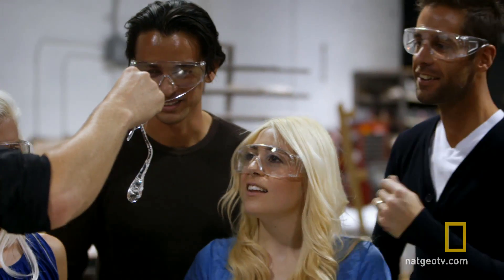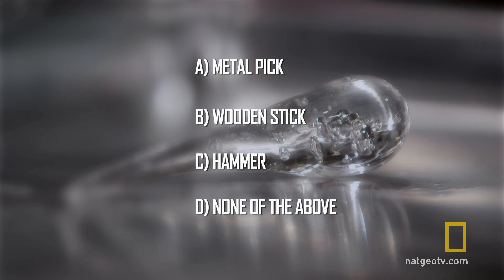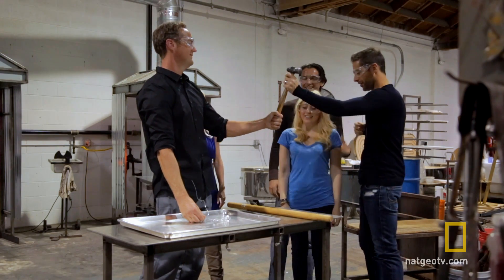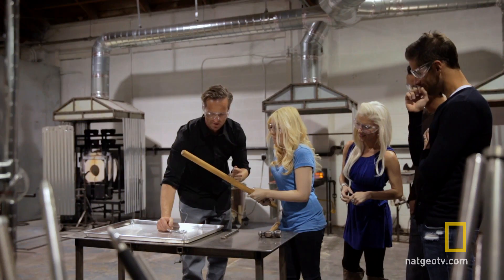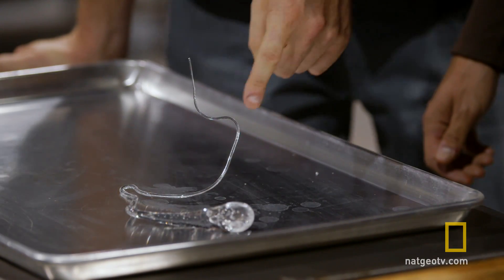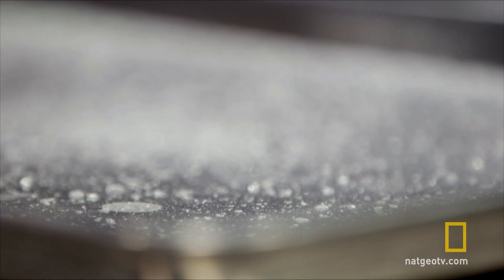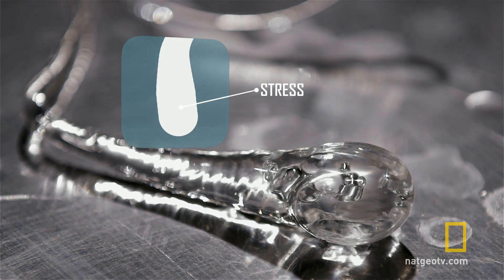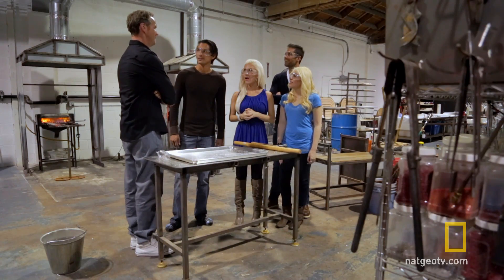Busting Glass | National Geographic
Tim challenges art gallery visitors to break the bulbous end of a Prince Rupert's Drop.